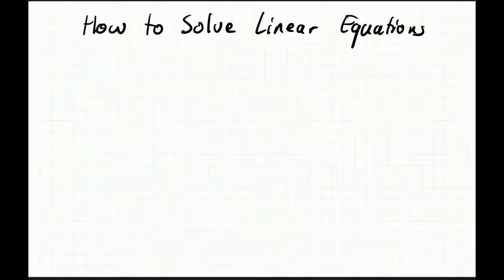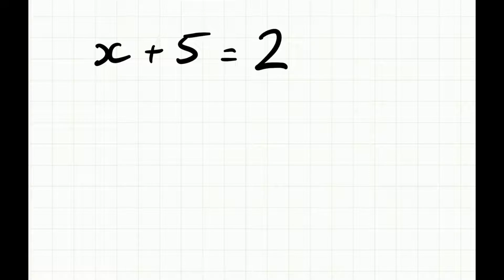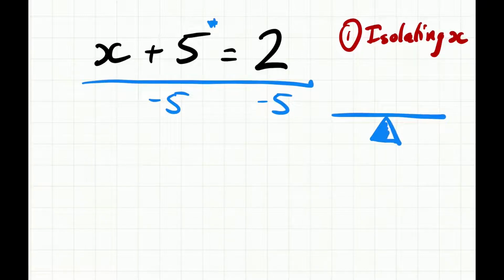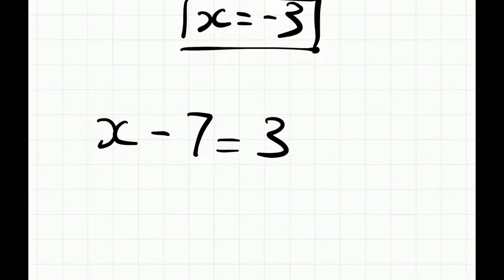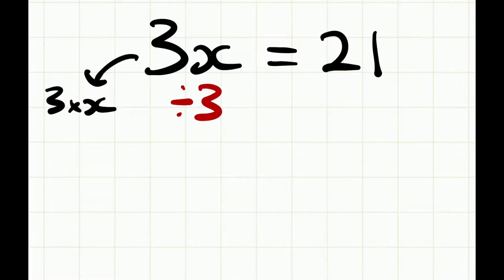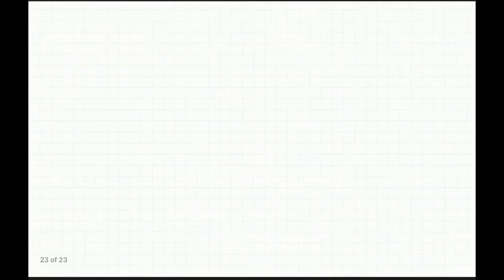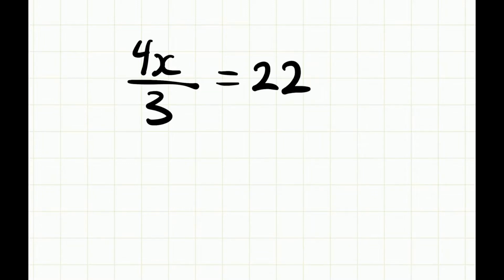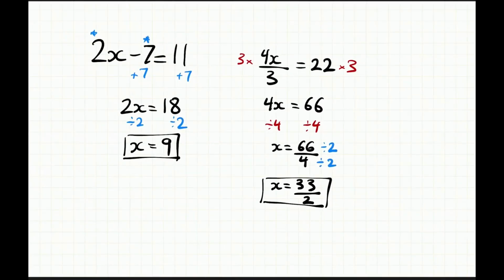How to Solve Linear Equations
Today we'll teach you how to solve a linear equation 😁 Remember:
1️⃣ The goal of solving any equation is to isolate the pronumeral you are trying to find the value of.
2️⃣ With linear equations, we move terms to the 'other side' of the equation by doing the 'opposite'. Example: If there is a +5, we subtract 5 from both sides!
3️⃣ Equations are like a balance beam ⚖️ Both sides need to be balanced. Therefore, any changes we make to one side of the equation must also be made on the other side 🚨